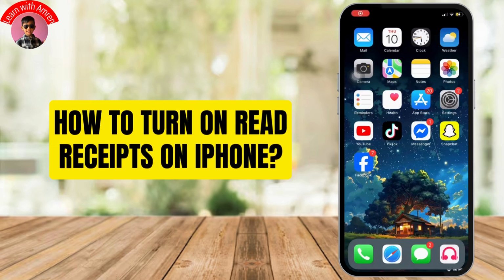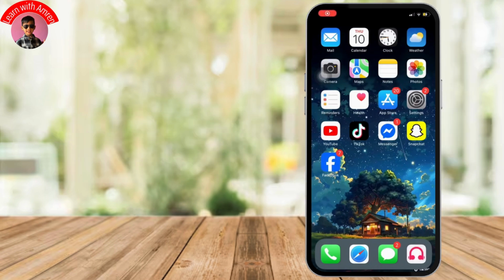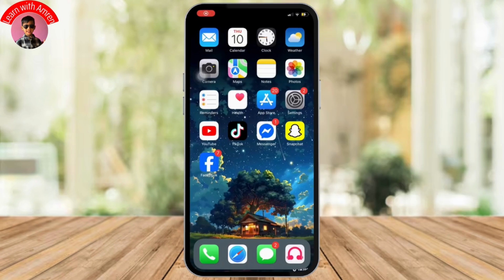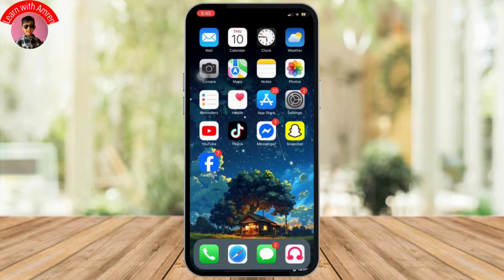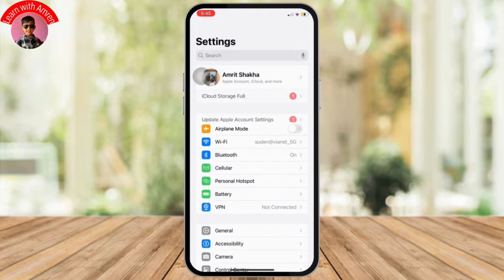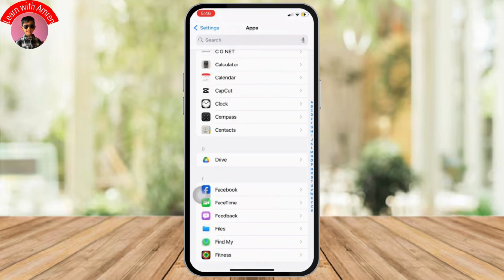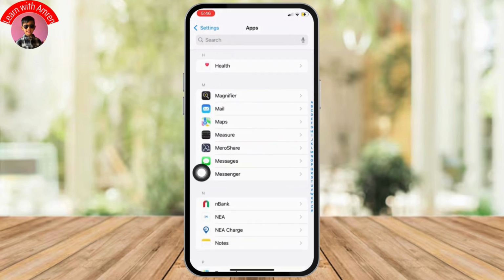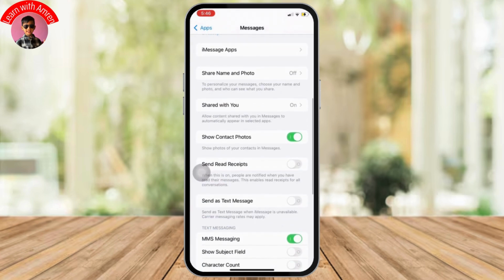How to Turn On Read Receipts on iPhone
How to Turn On Read Receipts on iPhone (2025)!
Want others to know when you've read their messages? This video will guide you through the quick and easy steps to turn on read receipts on your iPhone. Whether you're wondering, "How do I enable read receipts on iPhone?" or need help finding the option in your settings, this tutorial has you covered. Learn how to manage read receipts in the Messages app so your contacts can see when their messages have been read. Watch now to turn on read receipts on your iPhone today!

Timestamps:

00:00 How to Turn On Read Receipts on iPhone
00:10 How Do I Enable Read Receipts in Messages?